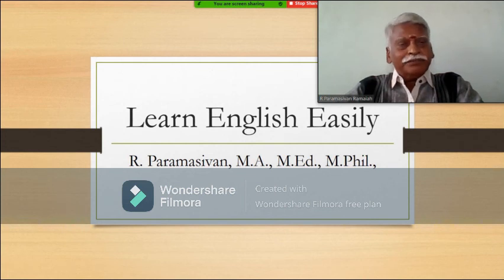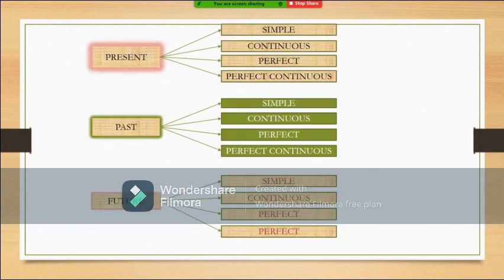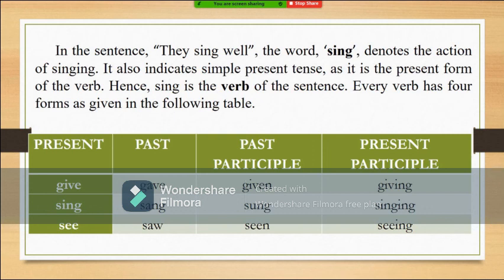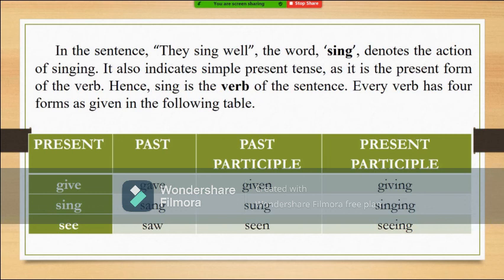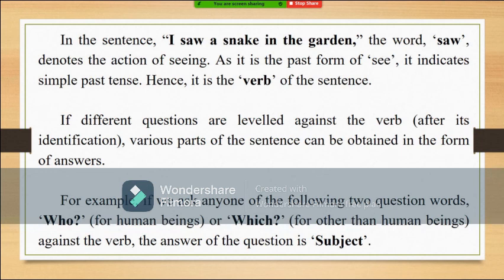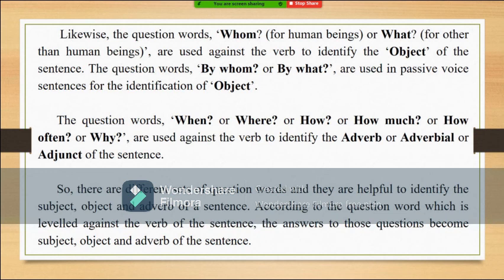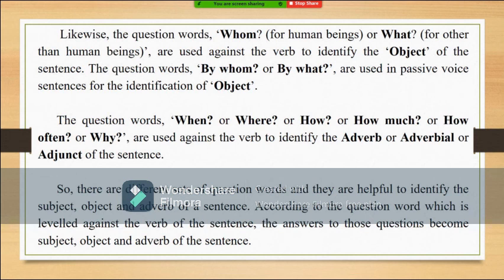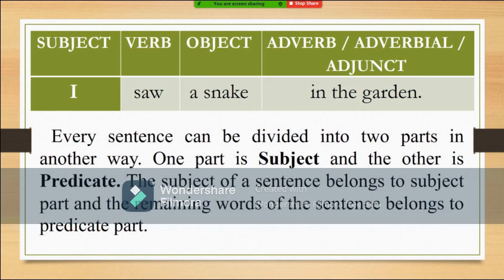Verb Introduction | in English | Learn English Easily | By Paramasivan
Hi guys!. In this video, I have introduced. "VERB".  I have also explained the way of identifying the verb in a sentence and also ACTIVE VOICE, PASSIVE VOICE and the twelve tenses have been introduced. CASES, CONCORD, CONJUGATION, ACTIVE VOICE and PASSIVE VOICE will be taught  elaborately in the ensuing classes Hope, you enjoyed it. If you have any doubts you can ask in the comment section below.

Facebook - Paramasivan Learn English Easily
Edited by - R. Sivappriya.